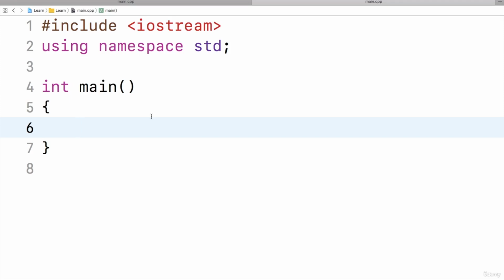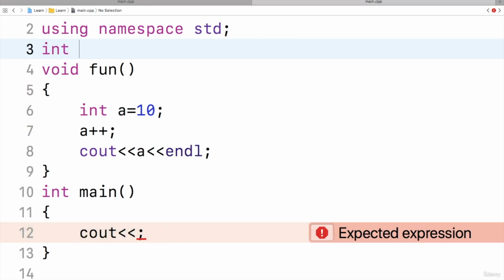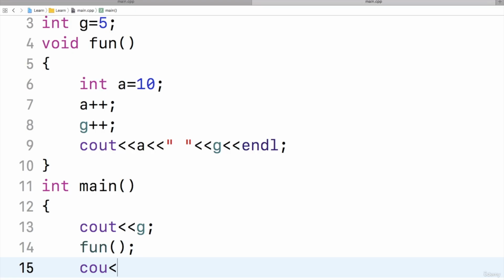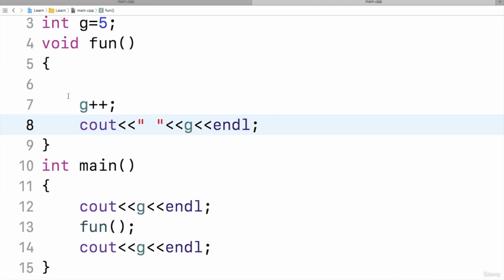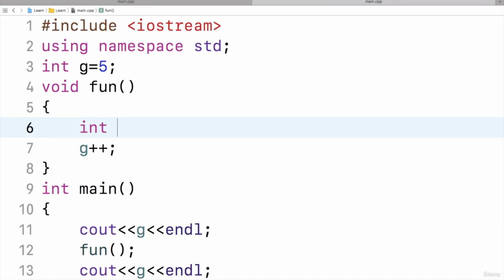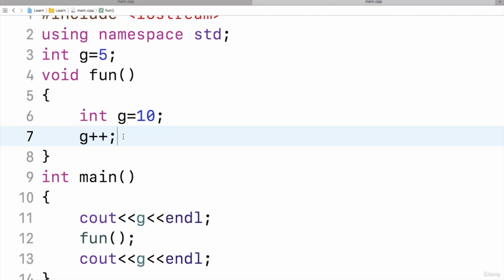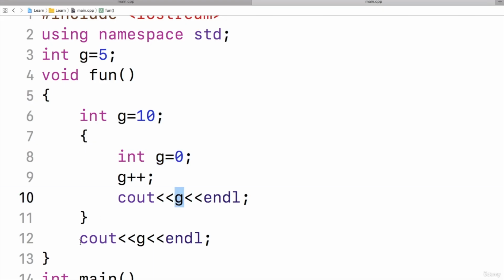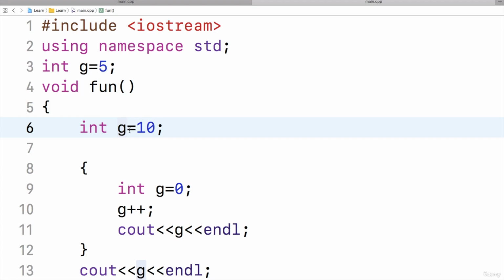11.18: Chức năng -- Bản demo - Biến cục bộ và toàn cục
11.18: Chức năng -- Bản demo - Biến cục bộ và toàn cục